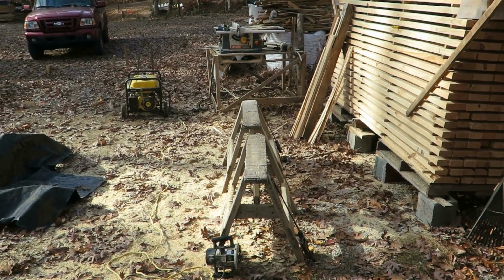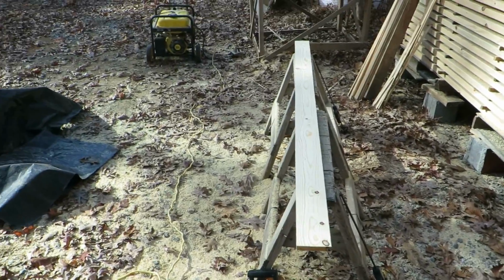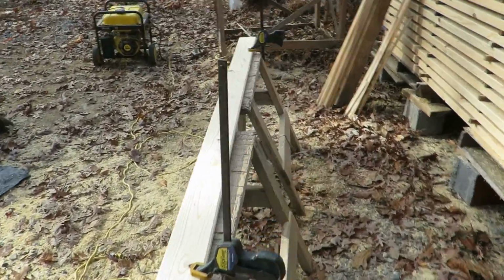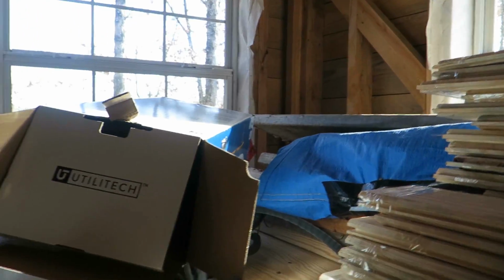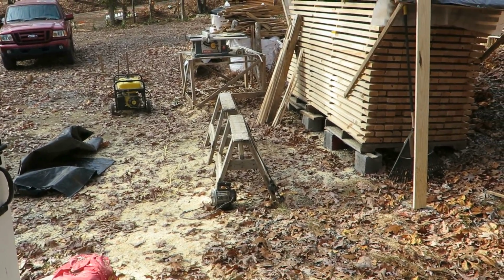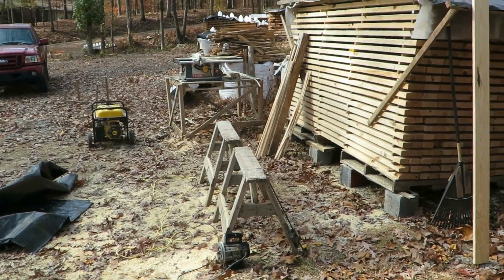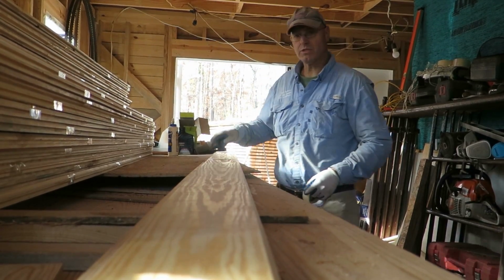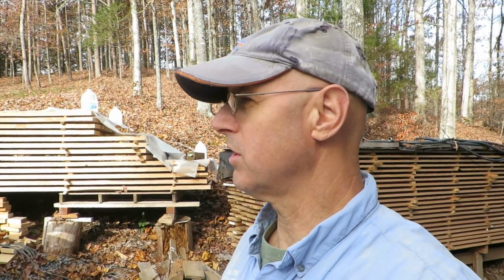Ep #251 A cheap way to make 3/4 tongue and groove pine boards with just a router & a table saw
Before you go and buy a bunch of expensive equipment like a router table, special bits, and the like, watch this video! It is a bit labor intensive but the product is excellent. I am making all my T&G boards for my porch ceiling and maybe my eve work.